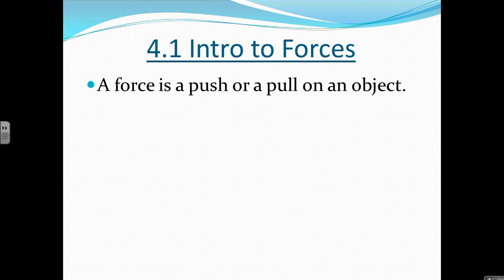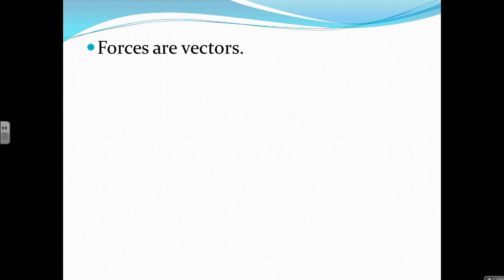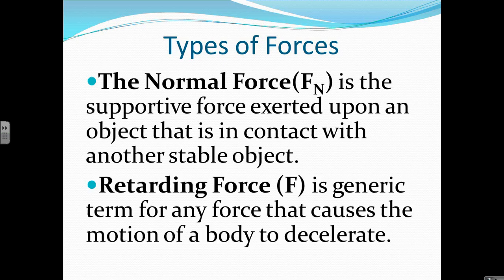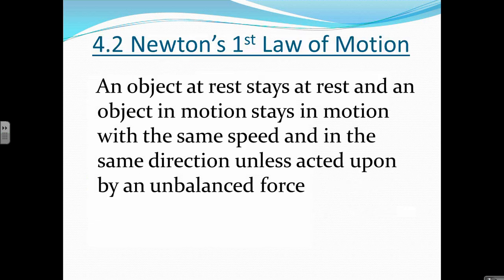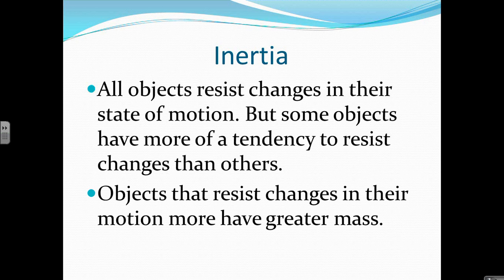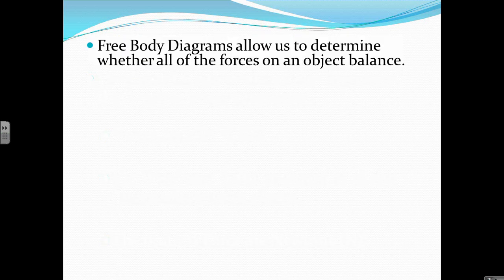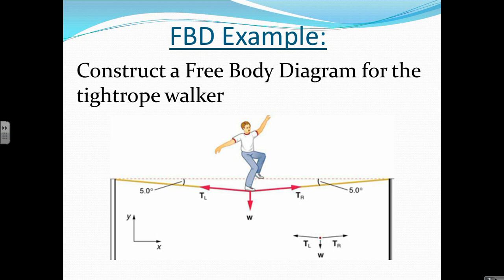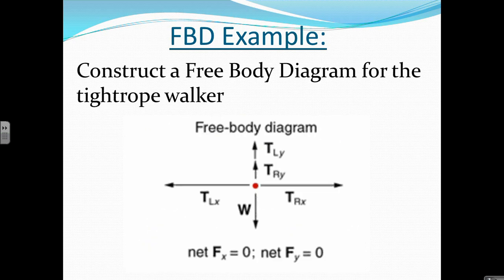Dynamics 1 - Newton's 1st Law